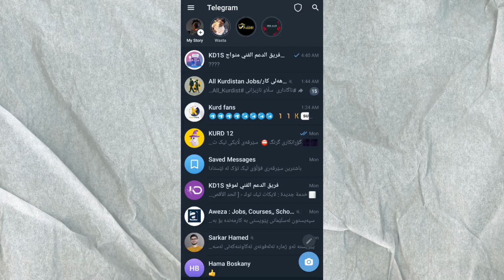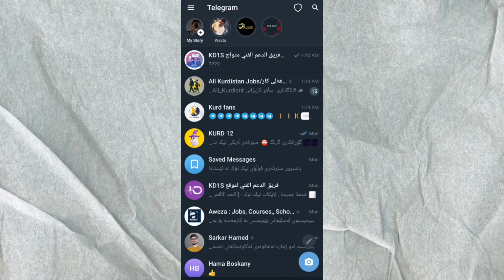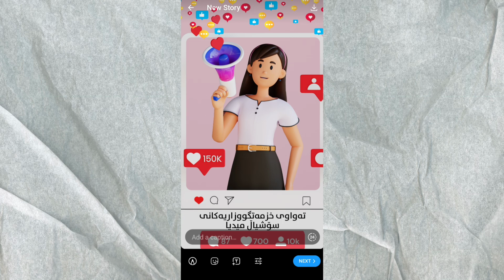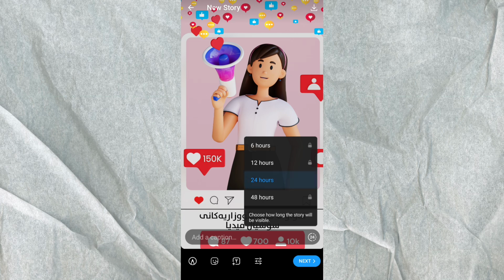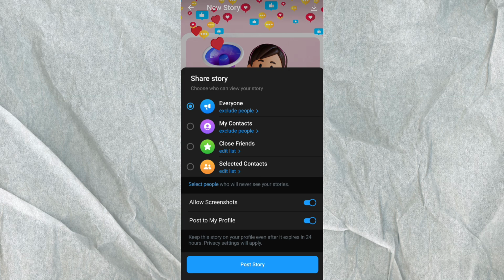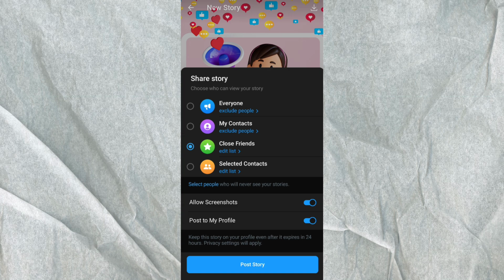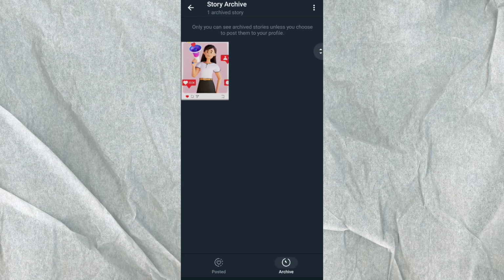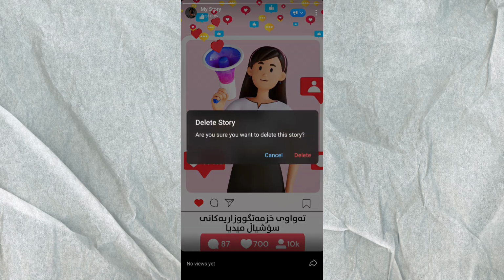How To Add Stories On Telegram (2023)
Telegram Stories - How To Add Story On Telegram (2023)

In this video you'll learn how to add story on telegram without telegram subscription 2023.